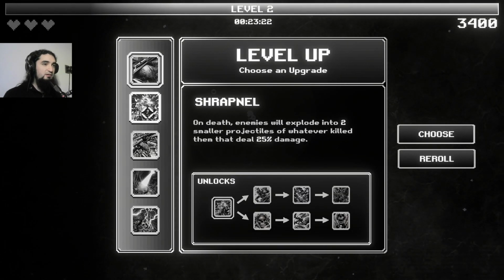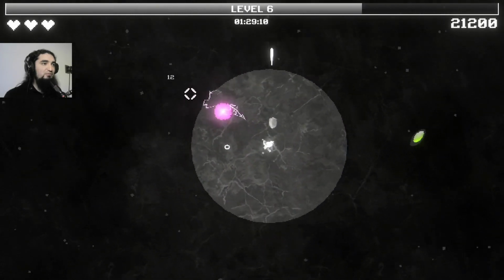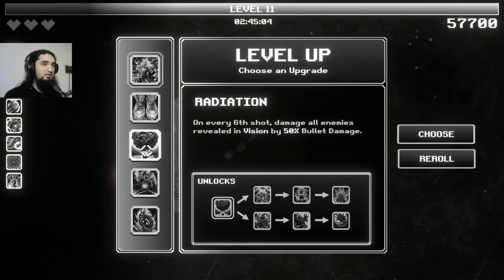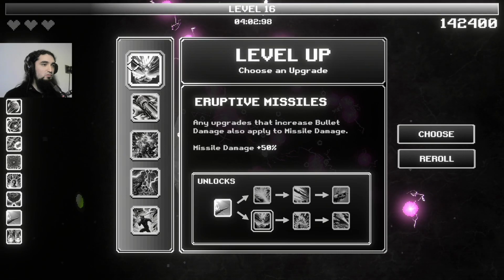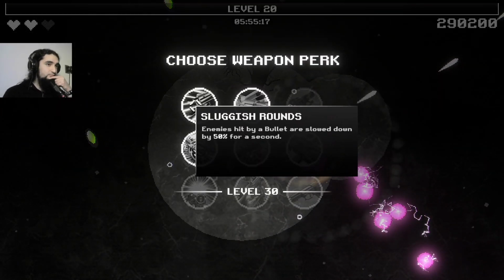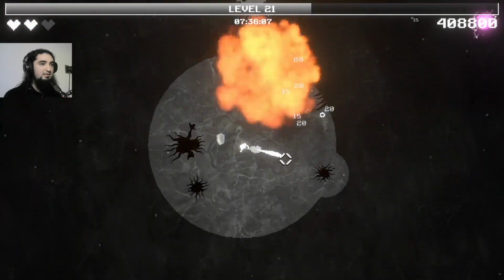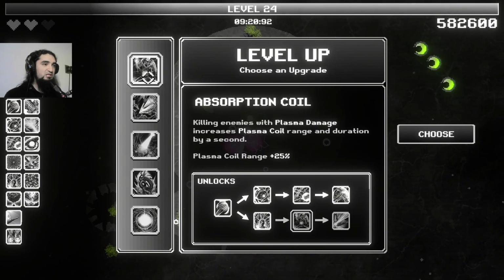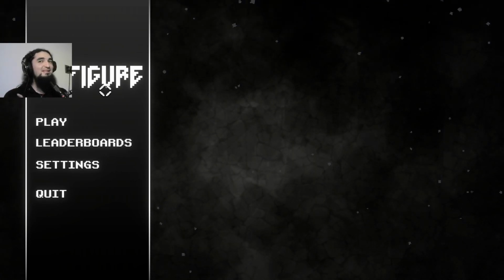Facing The First Boss (A Giant Centipede) | Disfigure - Part 2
Hello everyone! Going for my second Disfigure run, a great top-down bullet hell roguelite with horror vibes, and I am enjoying it a lot. Missiles and Plasma beams are awesome, against waves and against the boss, but maybe I should start trying more variety. At least, I will unlock a different gun for the next run.